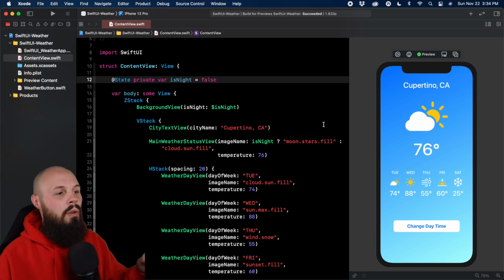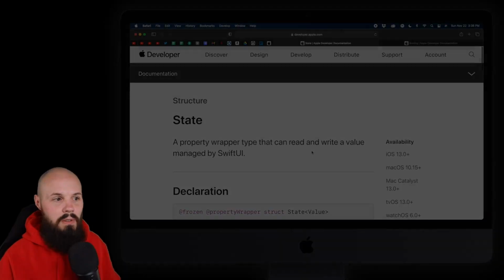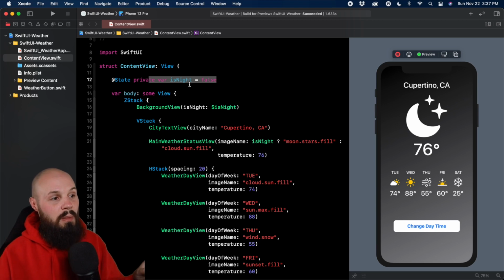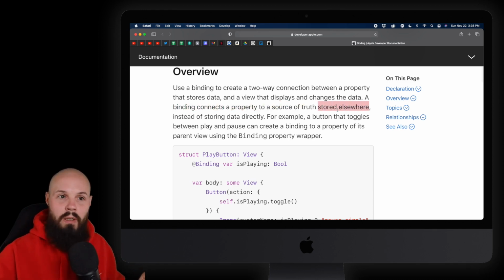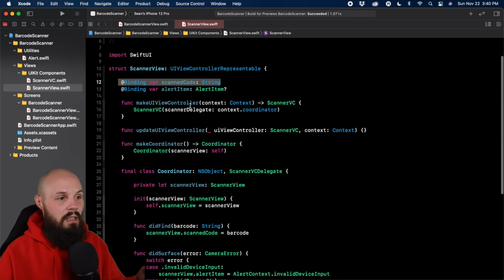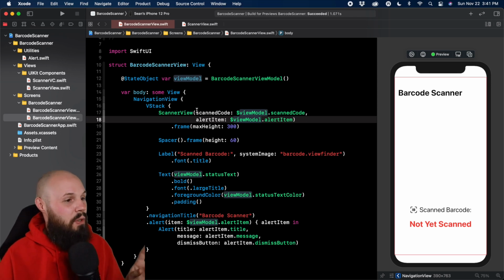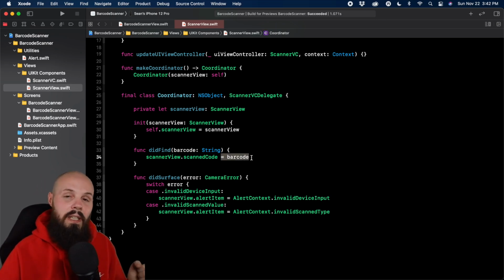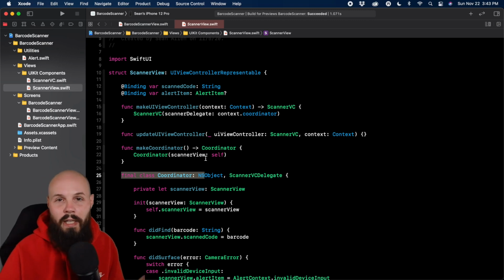0060 State Binding Coordinators